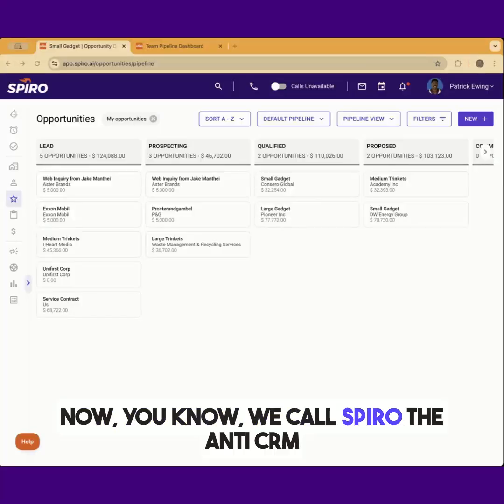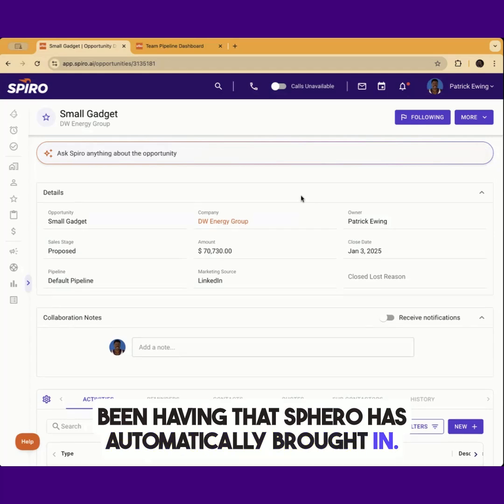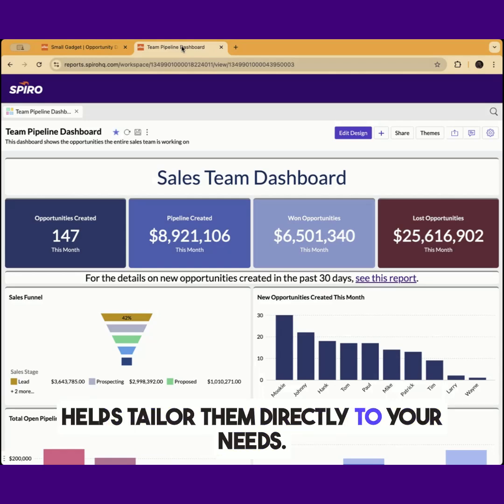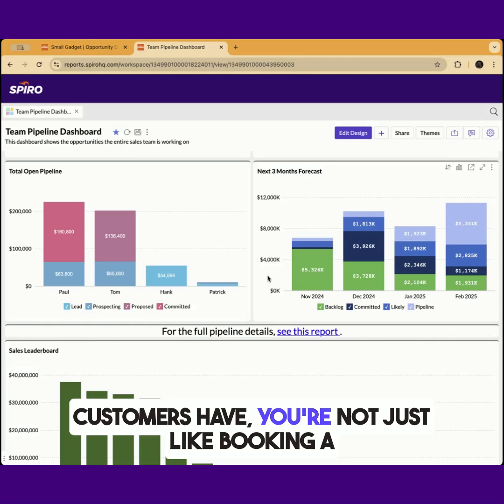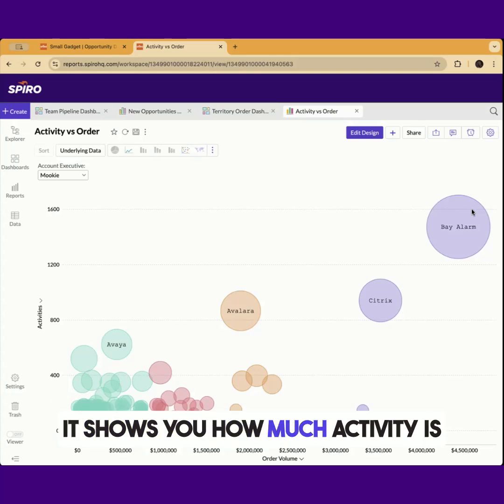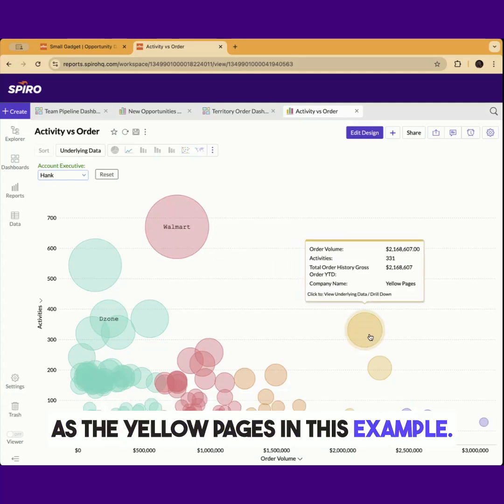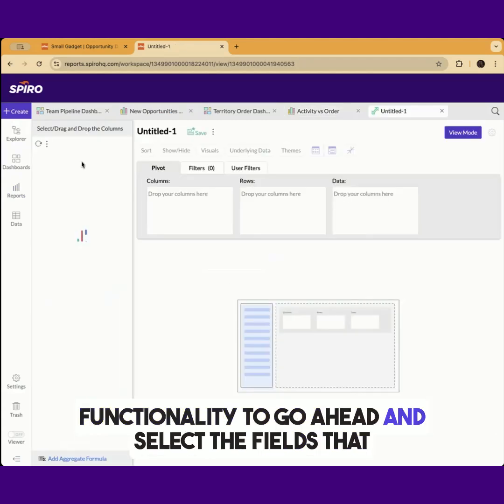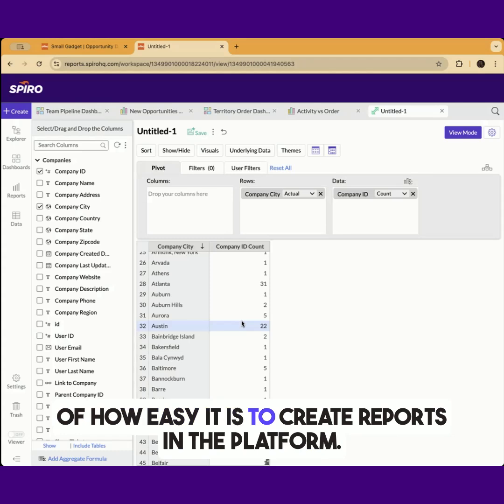More Than Amazing AI: Spiro's Anti-CRM CRM Delivers Powerful Pipeline Reports Too!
Spiro isn’t just about amazing AI features—it’s a complete sales enablement platform that delivers everything you need to manage your pipeline and reports effortlessly. In this video, Adam Honig walks you through how Spiro goes beyond automation to provide robust CRM tools that fit your business needs.

You’ll see:
 • How Spiro’s AI drafts emails and summarizes client interactions automatically.
 • A drag-and-drop pipeline management tool to track opportunities through stages.
 • Built-in analytics with 40+ customizable reports and dashboards, including team pipeline dashboards and sales funnel diagrams.
 • Forecasting capabilities for both sales opportunities and ERP backlogs.
 • Easy-to-use reporting tools to generate and export insights in seconds.

Whether you’re looking to simplify sales processes, improve forecasting, or coach your team more effectively, Spiro delivers all the tools you expect from a CRM—without the headaches of traditional systems.

Start working smarter, not harder. Watch now to see Spiro in action!